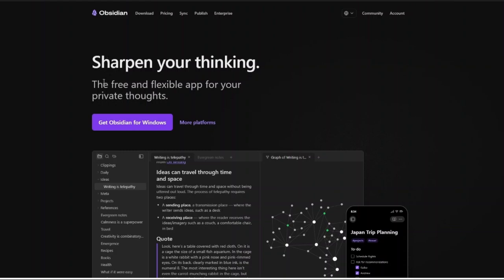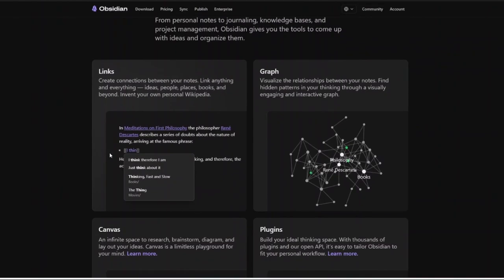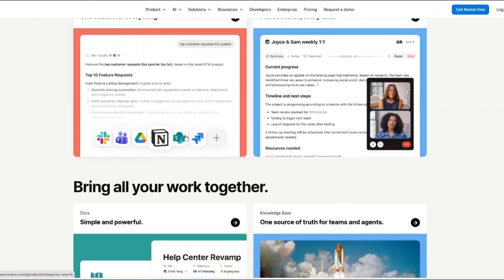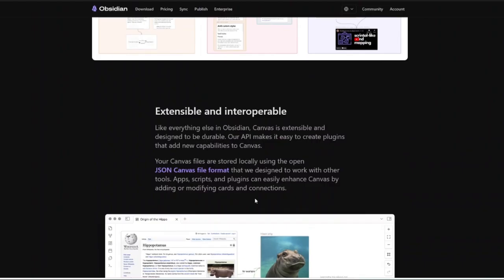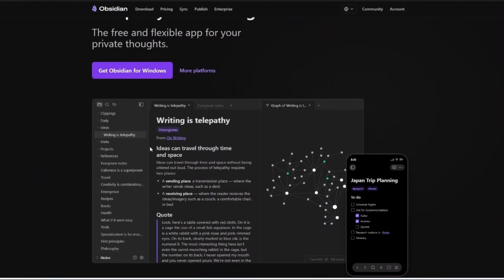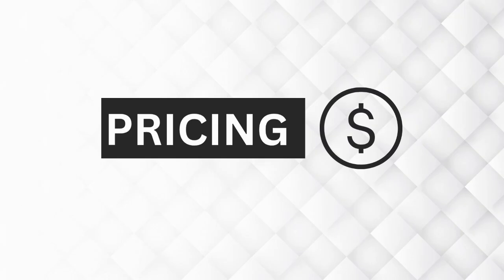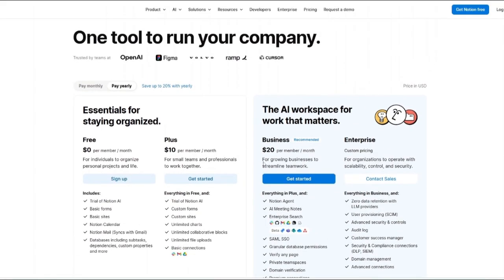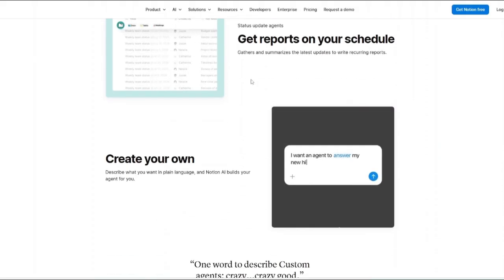Obsidian vs Notion (2026): Privacy-First Notes vs The All-In-One Workspace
Obsidian and Notion are two of the most popular note-taking tools in 2026 — but they serve very different philosophies. 🔍 This video breaks down the key differences between Obsidian's privacy-first, local-storage approach and Notion's powerful all-in-one workspace, helping you decide which tool genuinely fits your workflow. We cover the most important factors — privacy, collaboration, customisation, and cost — so you can make a confident, informed choice.